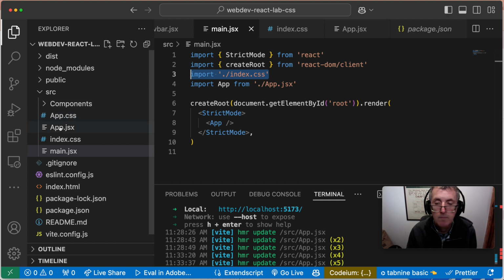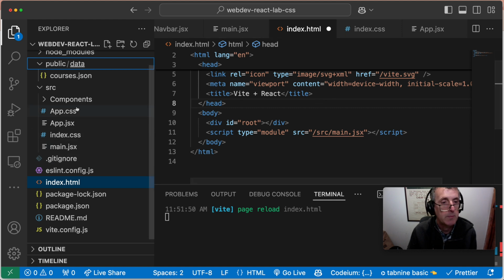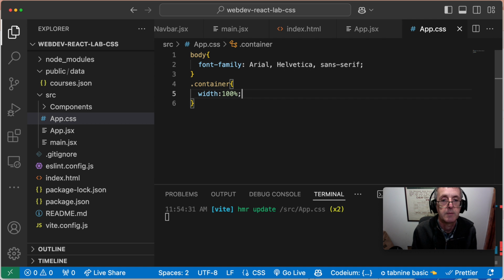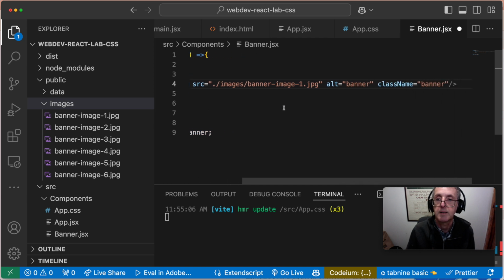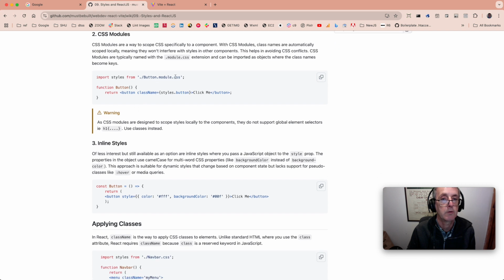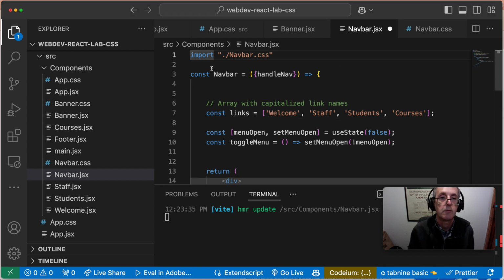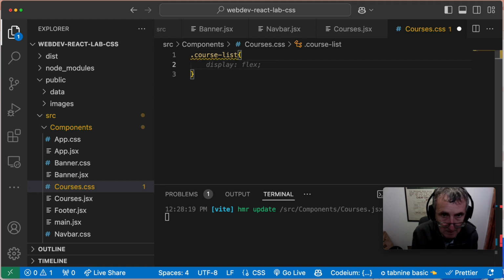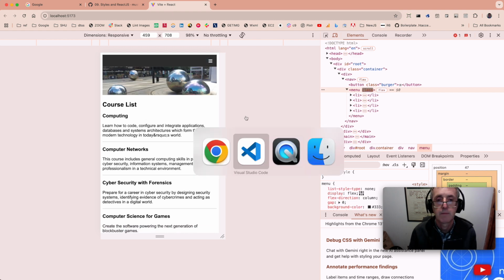Tips for Working with CSS and Images in ReactJS